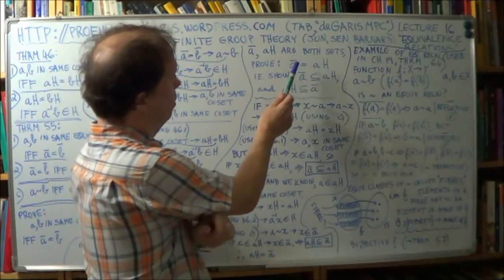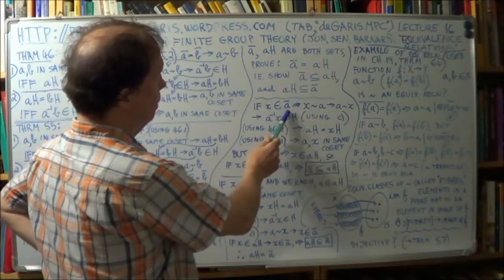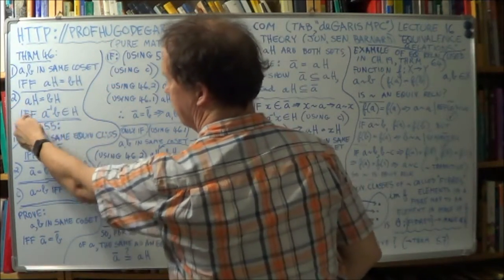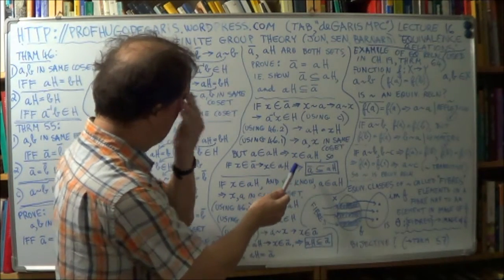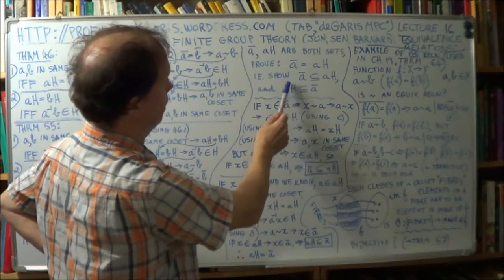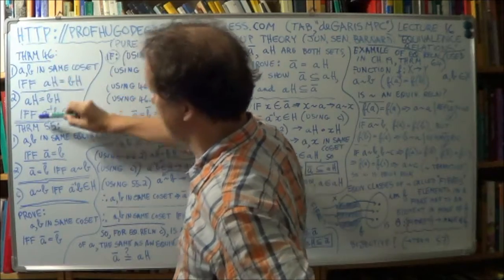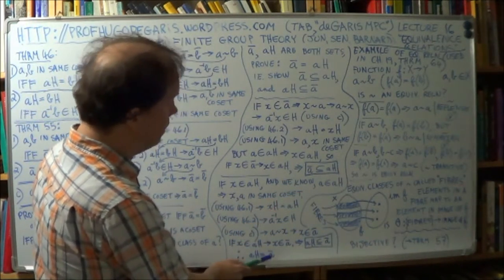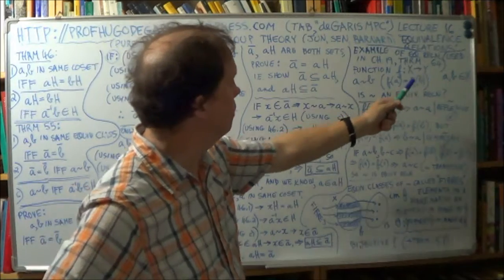deGarisMPC FiniteGrps16d 2of3 Jun,Sen,Barnard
Finite Group Theory (Jun, Sen, Barnard) Lecture 16d ("Equiv.Relns"), Part 2 of 3